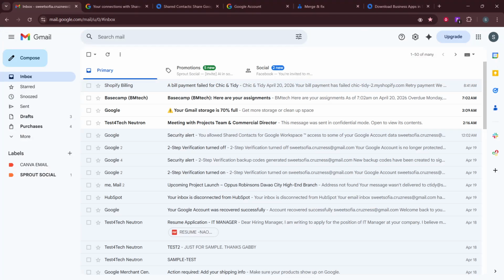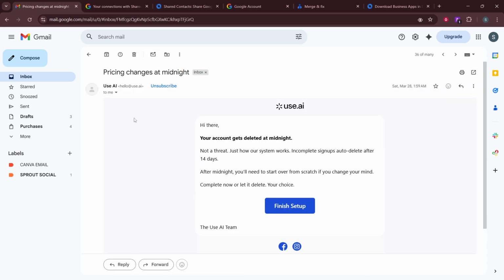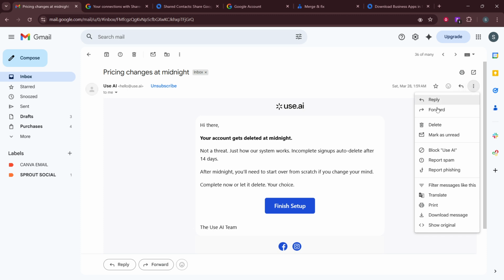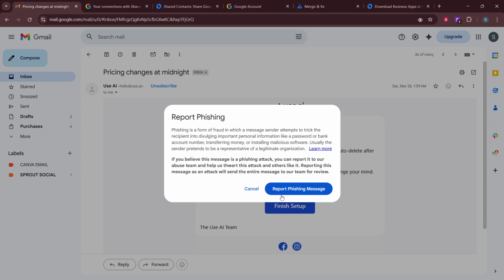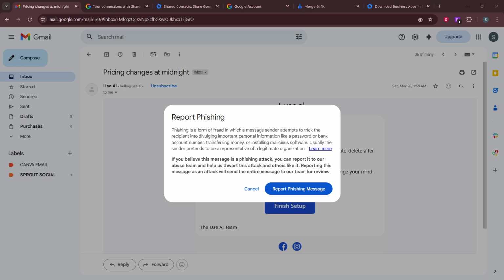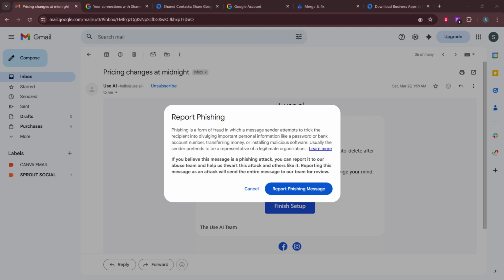How to Report Phishing in Gmail [2026 Full Guide]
How to Report Phishing in Gmail

In this video, we show you exactly how to report phishing in Gmail to safeguard your personal information and enhance your account’s defensive posture against malicious actors. We explore the structural parameters of the security reporting interface, demonstrating how to identify deceptive communication and manage the official reporting protocols required to notify the platform of attempted identity theft or fraudulent activity.

Mastering the identification and reporting of phishing attempts is a professional standard for maintaining digital security and protecting sensitive data within your communication hub. By utilizing the built-in reporting tools, we enable you to escalate suspicious messages for review, ensuring that your inbox remains a secure environment while contributing to the global intelligence used to neutralize sophisticated cyber threats.

Technical Specs:
Software: Gmail; Feature: Security & Phishing Protection